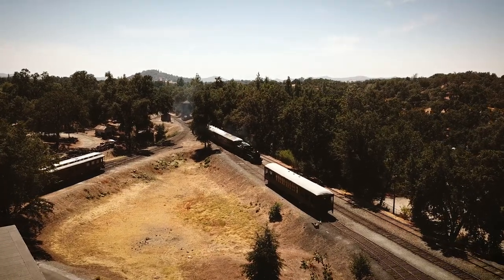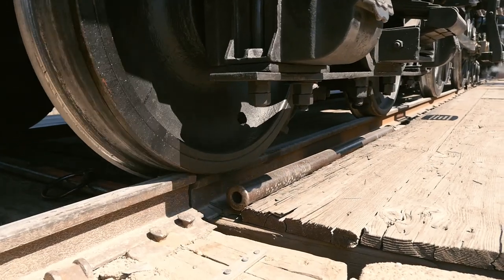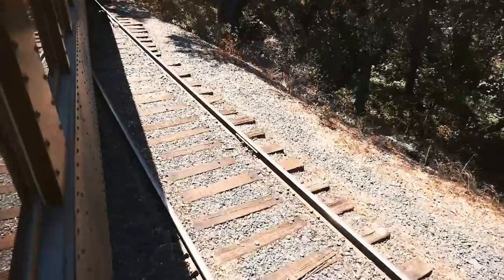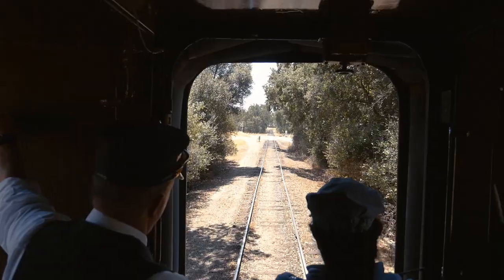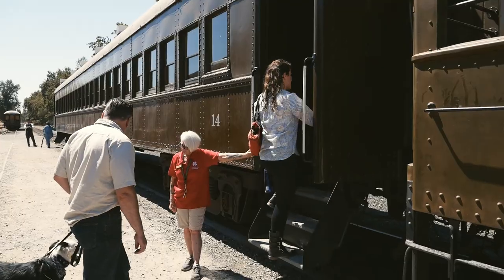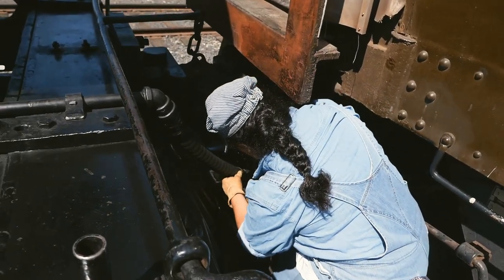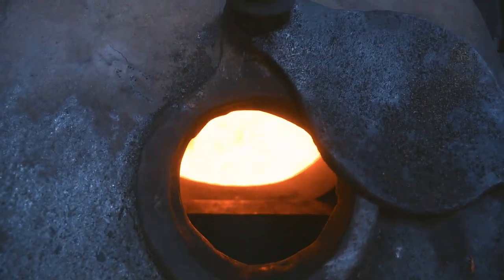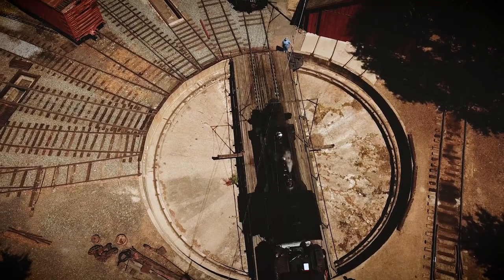Tuolumne County Culture and Heritage Series: Historic Tracks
Get a glimpse of what it takes to run and operate an historic railroad and locomotives along with the history of railroads in Tuolumne County.